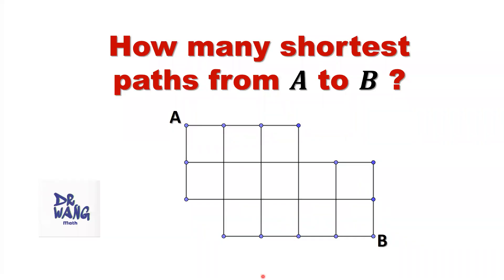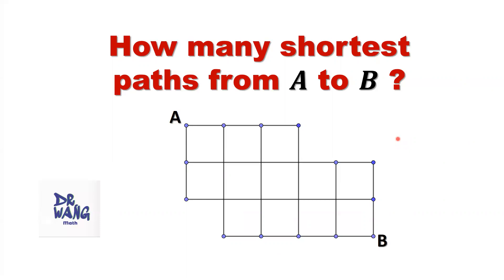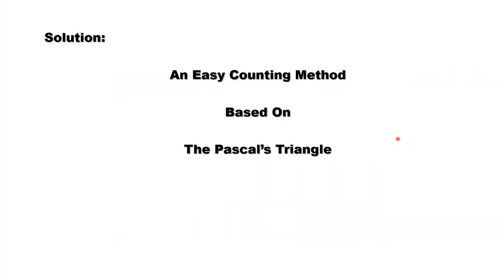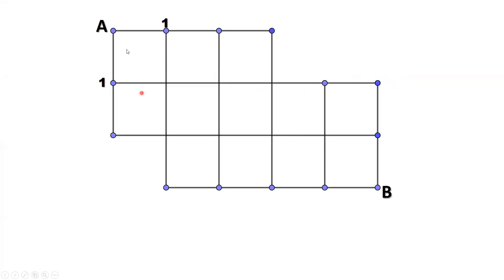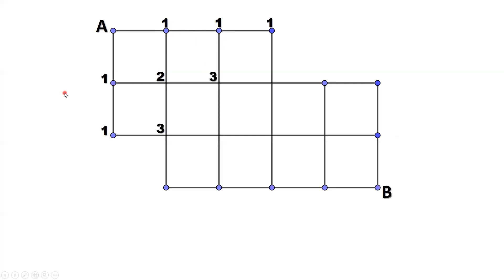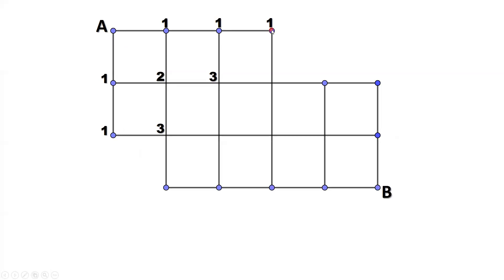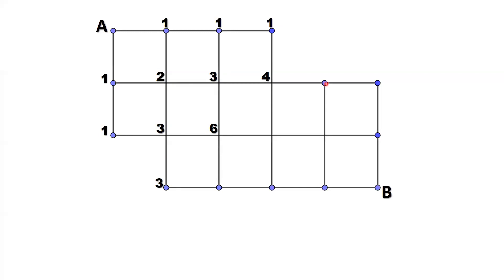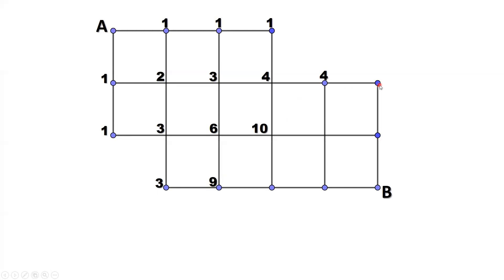A Simple Way to Calculate the Number of the Shortest Paths From A to B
We introduce a simple method to calculate the number of shortest paths. The idea is based on Pascal's triangle.